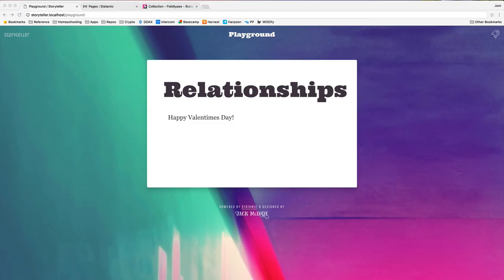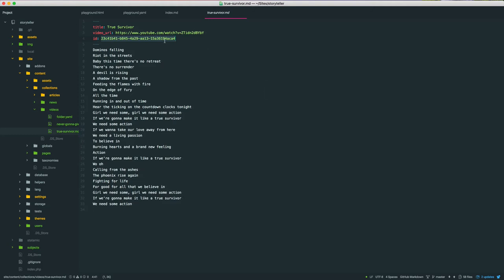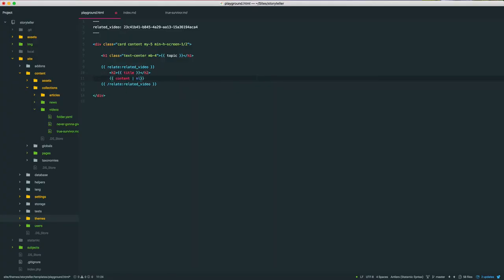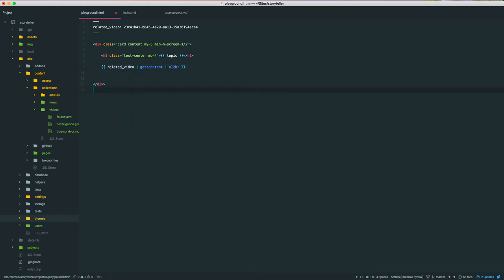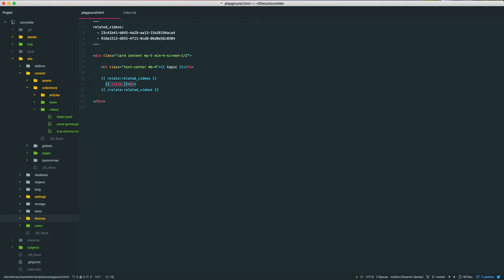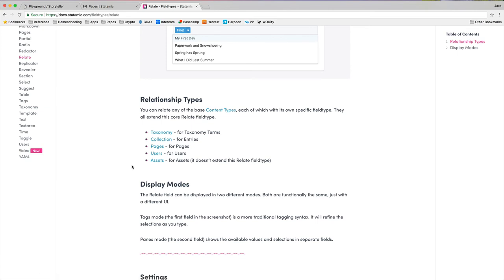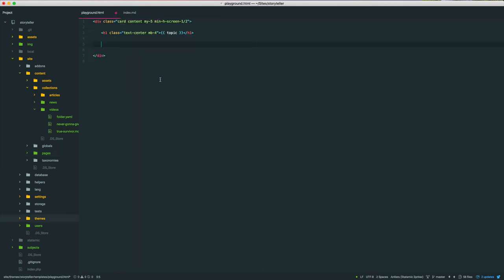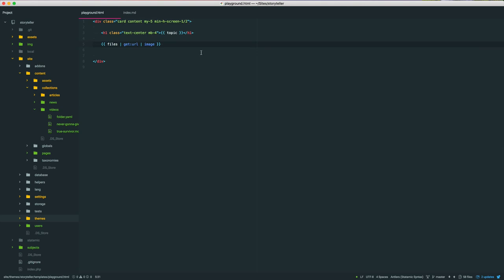Statamic Foundations: Relationships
Learn the ins-and-outs on how to relate and fetch content with Statamic.